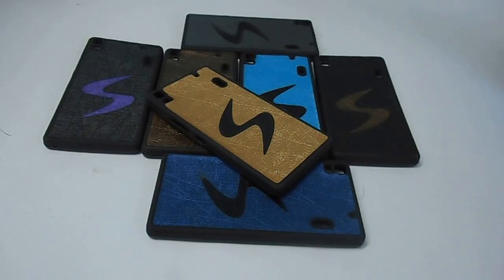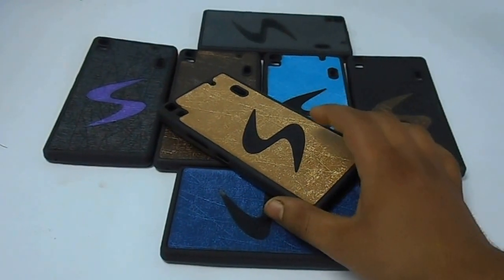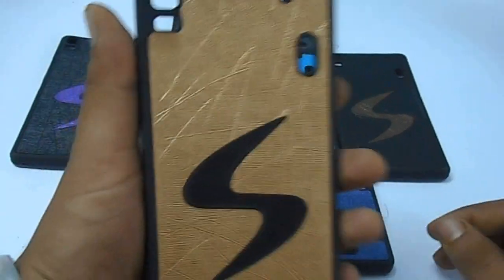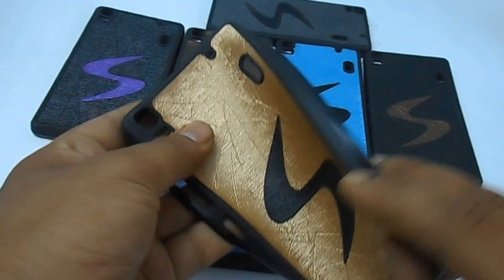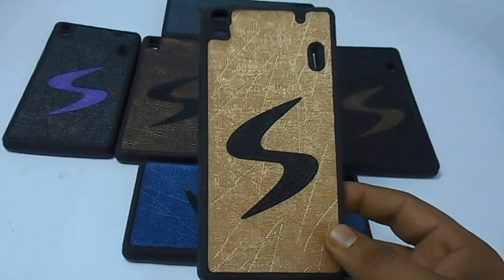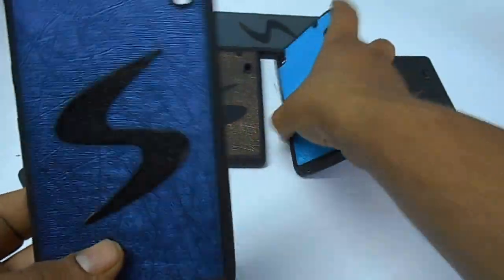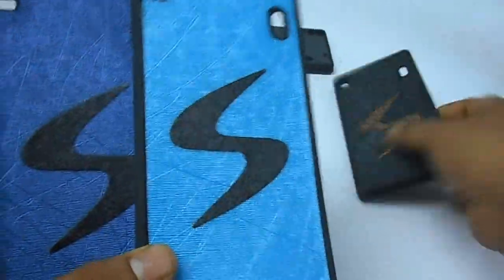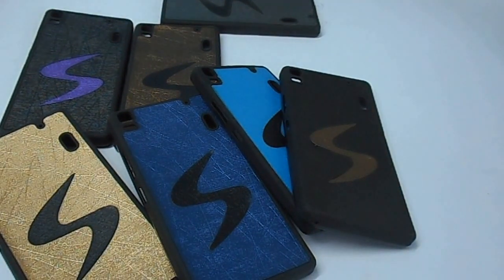Lenovo A7000 covers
lenovo a7000